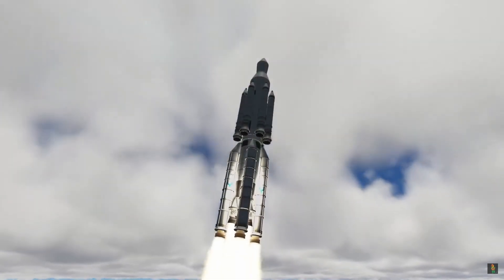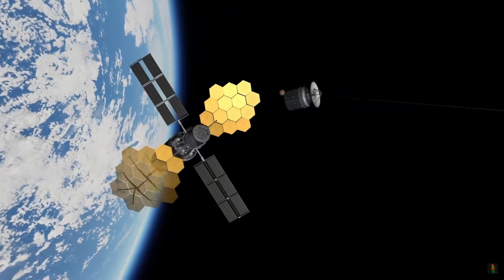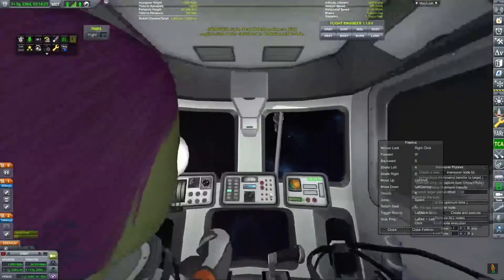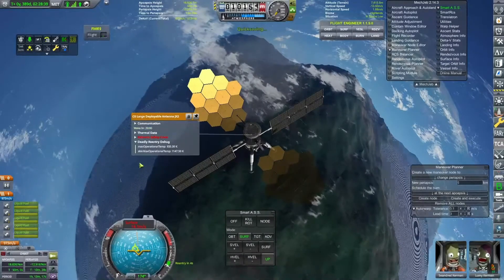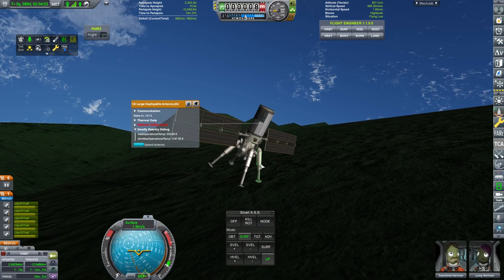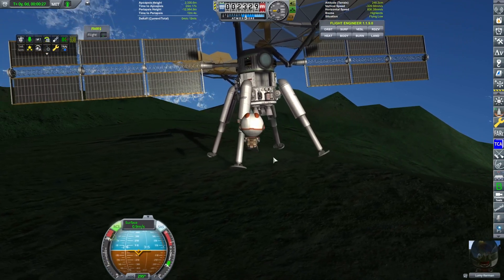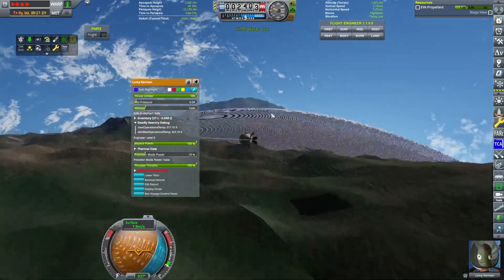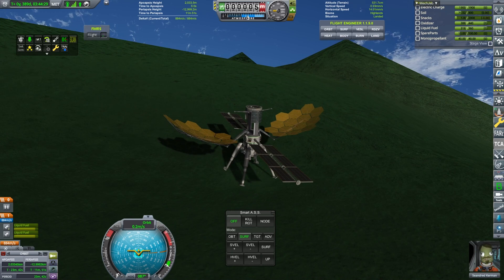It’s Habitable Gilly, but there is a catch! | KSP MOD Review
@Sushut decided to make Gilly Habitable so we decided to check it our for ourseleved in Kerbal Space Program. Gilly now has a "somewhat" breathable atmosphere and an ocean, its also green.

Chapters:
0:00 Introduction
0:07 Getting to Gilly
2:35 Decent to the Habitable Moon Gilly
4:20 Planting a Flag on Gilly
5:27 Testing if Gilly is Actually Habitable
6:15 Doing what I do Best... Accidently Killing Kerbals
6:30 4/5 Stars due to Oceans

CPU: AMD Ryan 9 5800X ➡️
GPU: EVGA GeForce RTX 3060 Ti FTW Ultra ➡️
MOBO: ASUS TUF X570 ➡️
RAM: 16x4 G.Skill TridentZ ➡️
M.2 Drivs: SAMSUNG PRO SSDs (Gaming Drives) ➡️
SDs: Western Digital Internal SSD (Storage Drives) ➡️
Mouse: Ducky Feather Lightweight Gaming Mouse ➡️
Keyboard: Razen Deathstalker (I have V1 link to V2) ➡️
Monitor: 24" ASUS ProArt ➡️